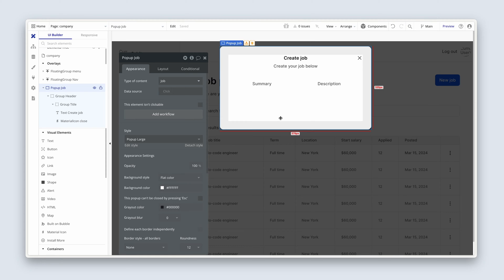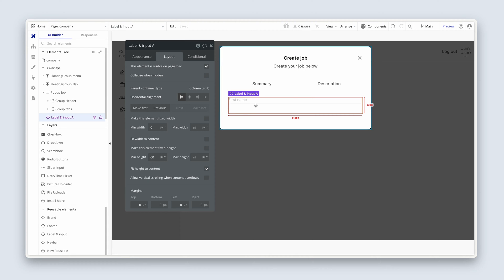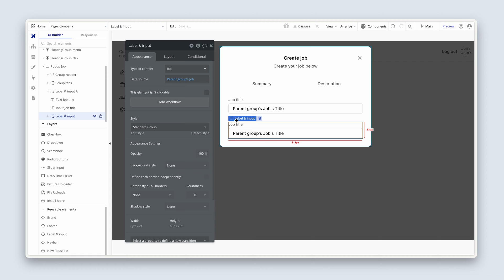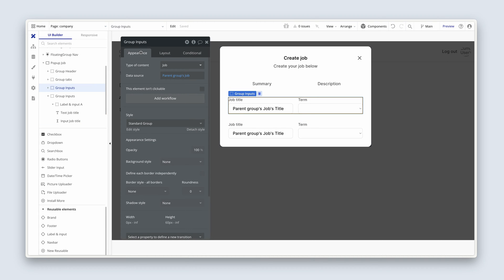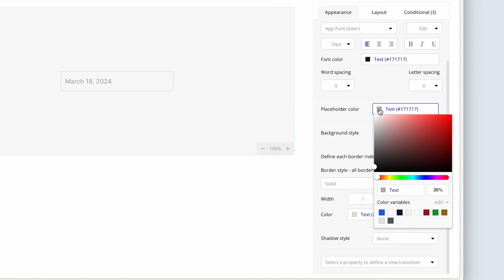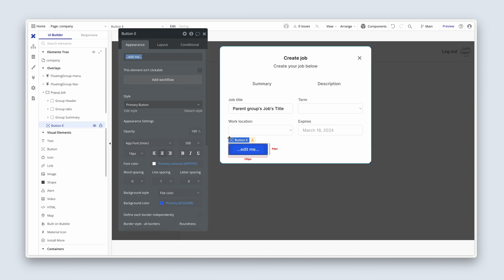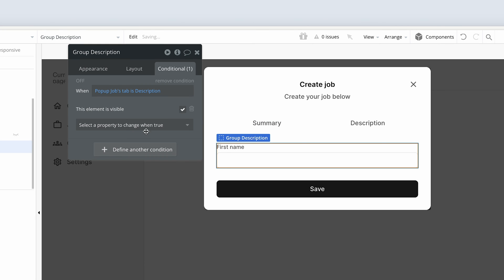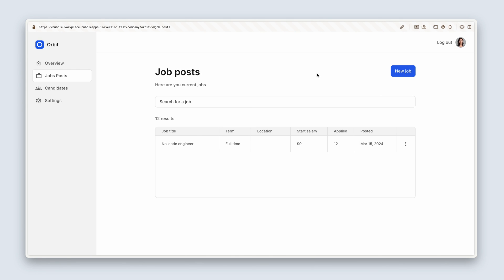Job popup design - part 2: Getting started with Bubble (Lesson 4.6)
Section 4 (Lesson 6/10): This lesson is a continuation of the previous lesson. We’ll keep designing our job popup to include title and description fields. We’ll also be using dropdown elements to capture the term and location values.

We’ll learn about:
• Dropdown elements: how to populate dropdowns with option set data.
• Date and time pickers: how to utilize a date and time picker to capture job expiration dates.